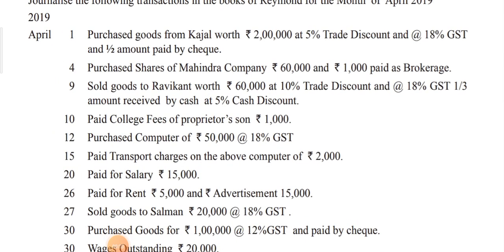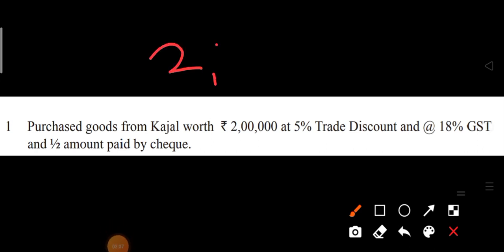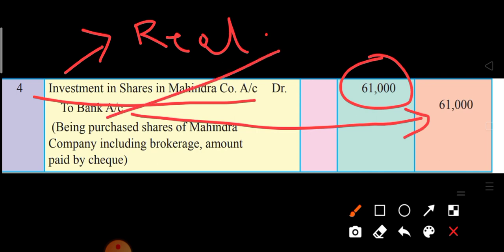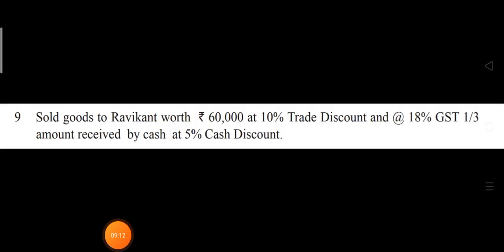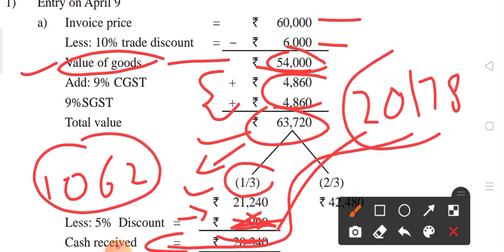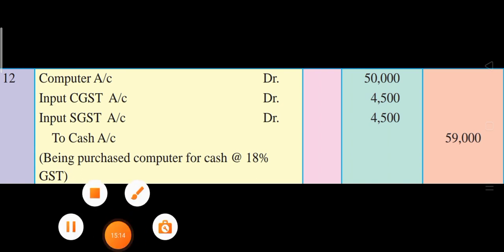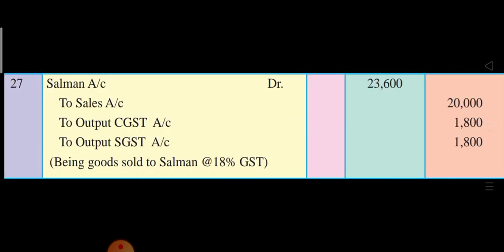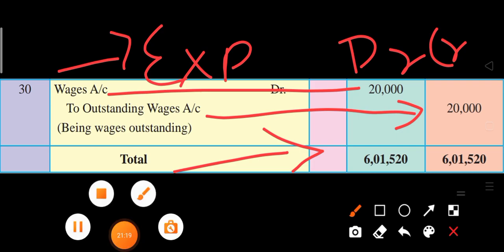GST Journal Entries Part 4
GST entries with trade discount and cash discount